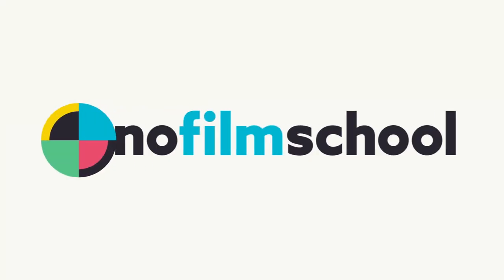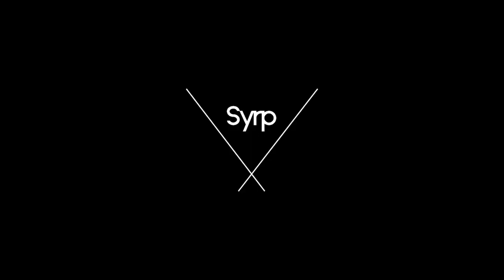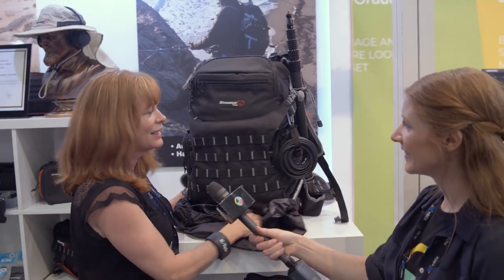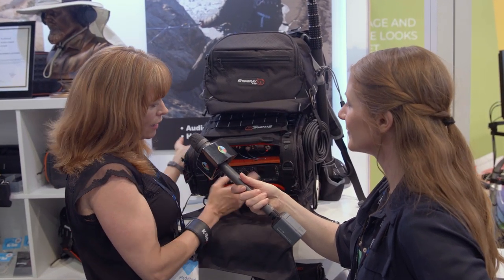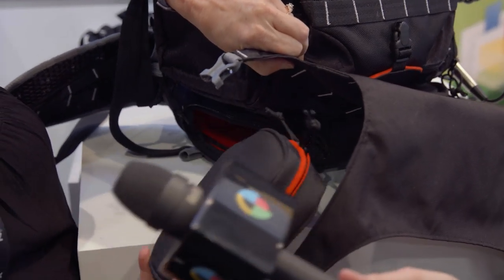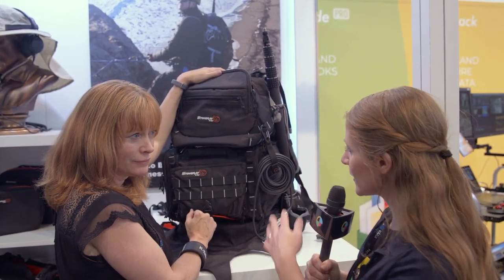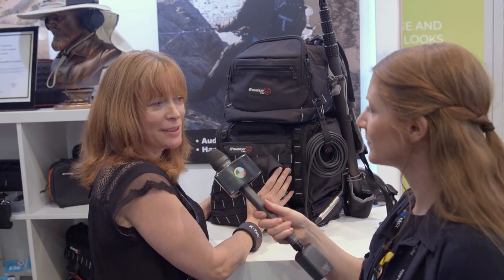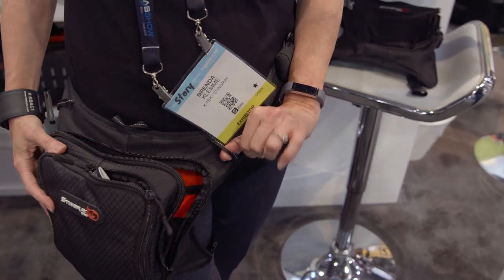K-Tek's Stingray Backpack Is Every Location Sound Recordists' Best Friend